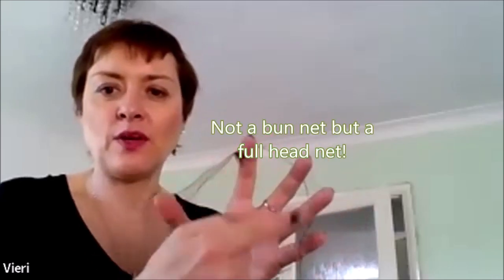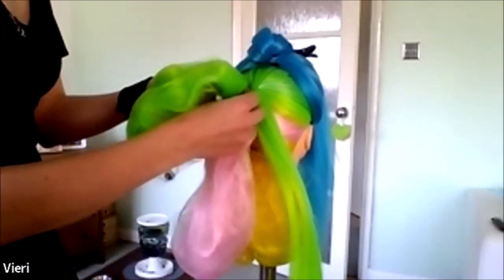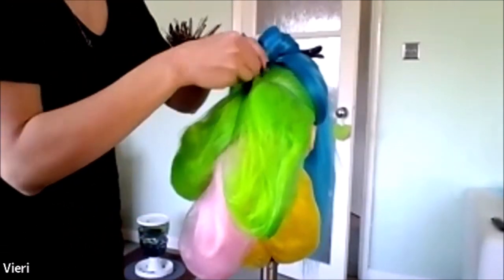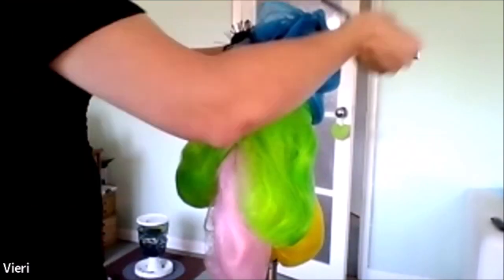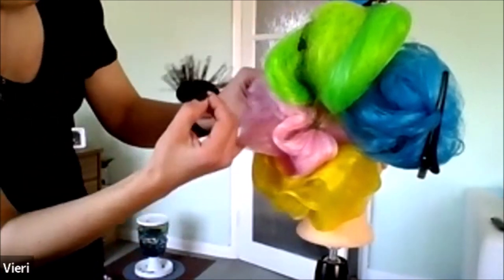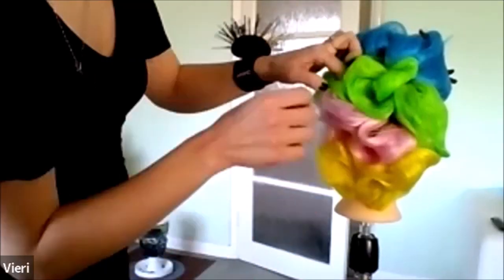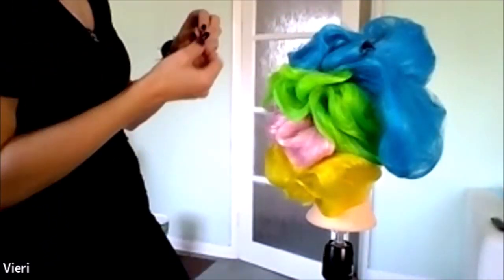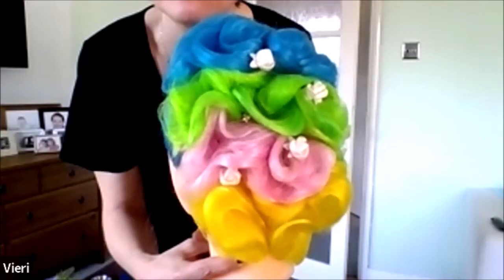How to use hairnets in your Updos:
Updo and Hairstyle Education page welcomes Vieri Wickes of London. Vieri gives us solid tips and amazing tutorial that will take the fear out of trying something new! Listen to her wisdom from 22 years in the business!